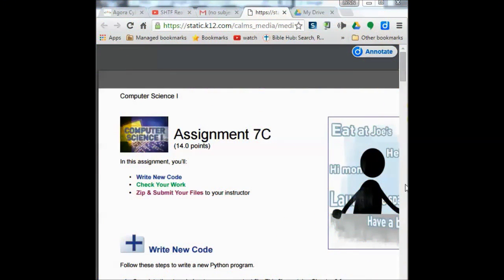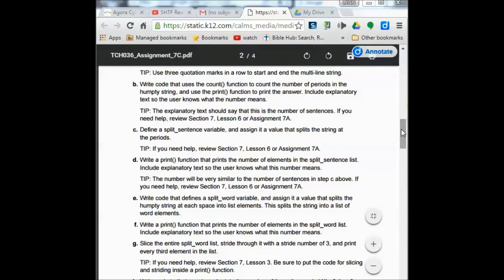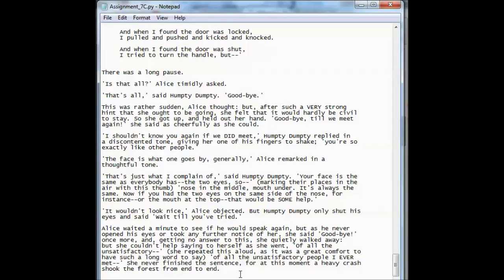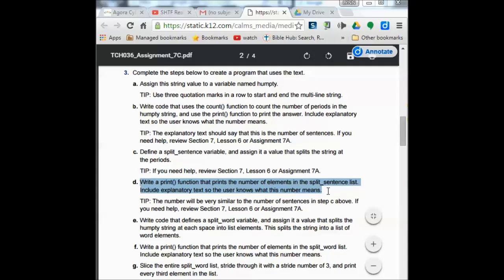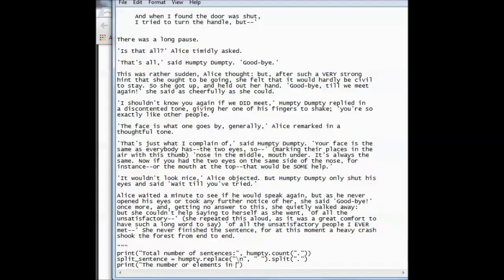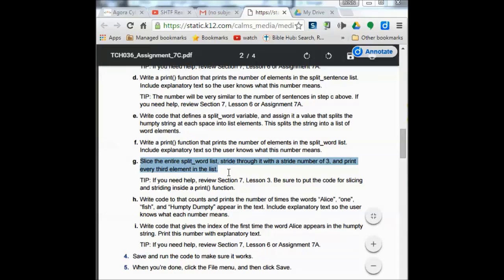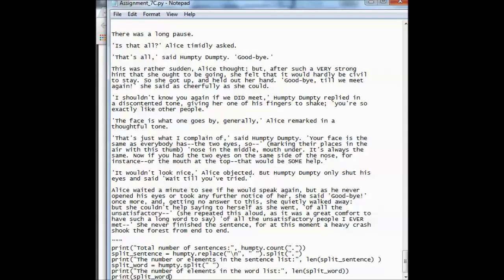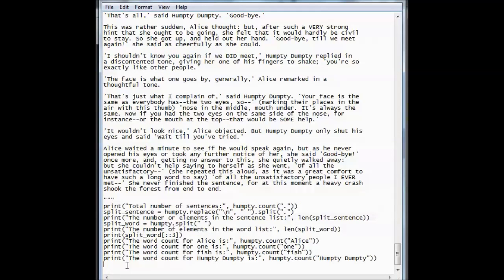TCH036 Computer Science Assignment 7C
K12 TCH036 Computer Science Assignment 7C. If you don't have the referenced Humpty Dumpty text, you can download it from my Google Drive